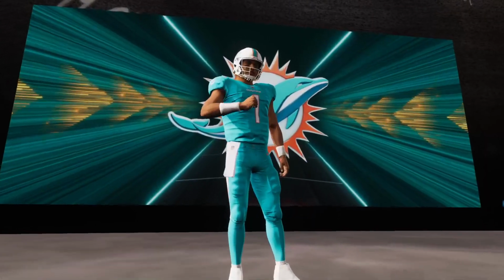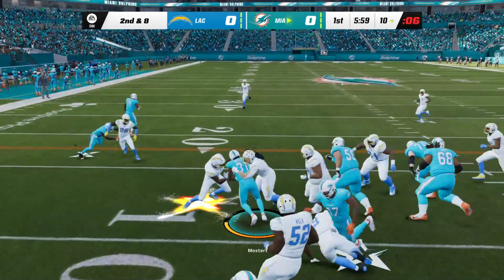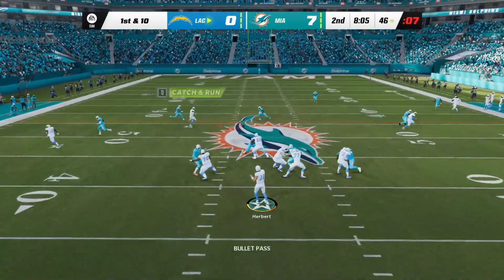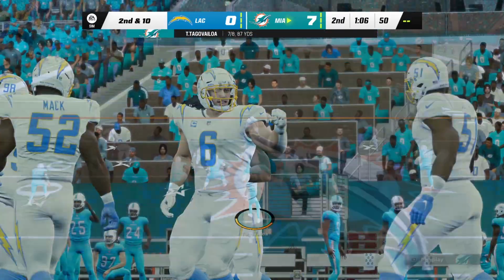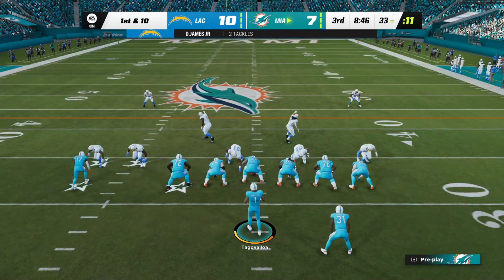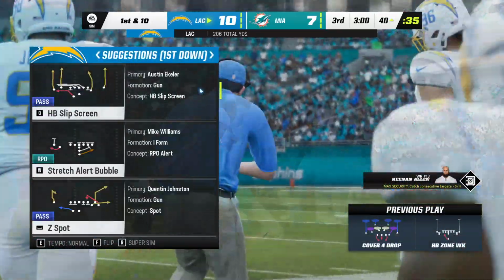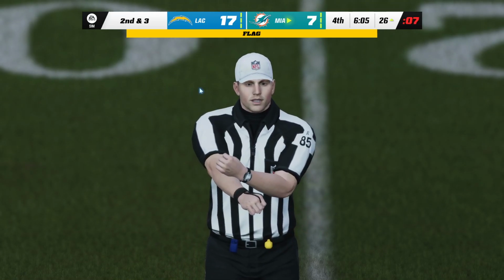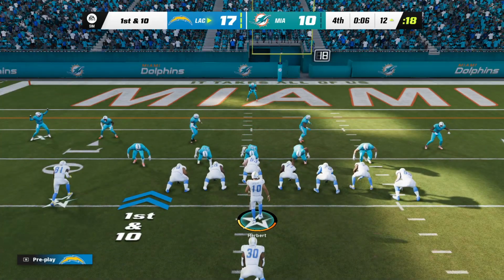Madden Season 6 Divisional: Chargers vs Dolphins